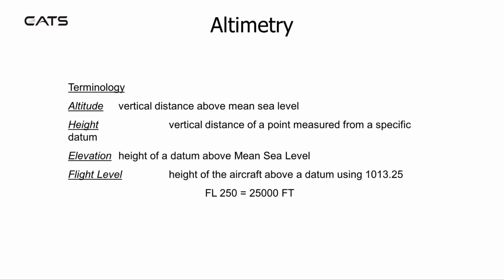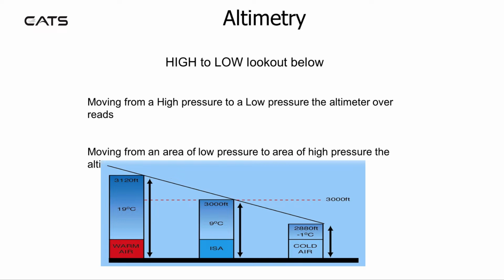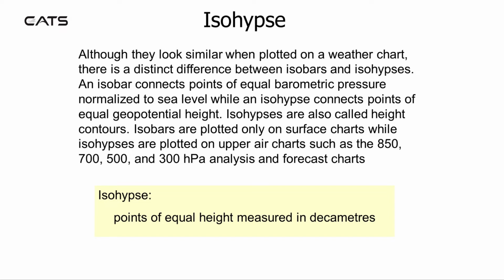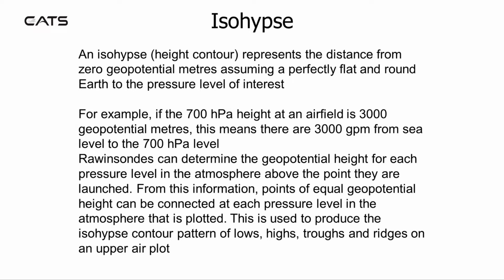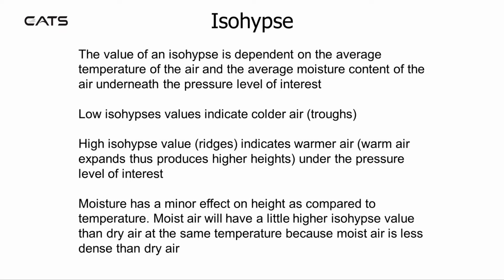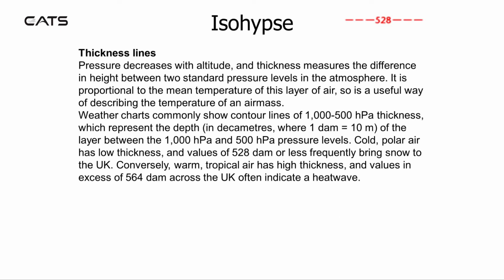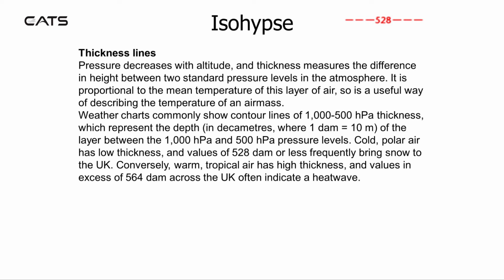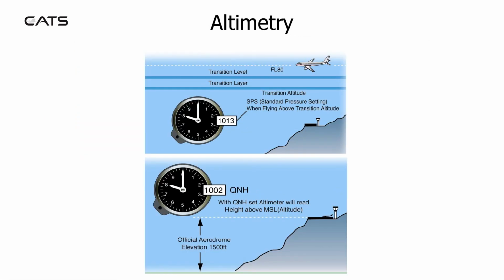CATS ATPL Meteorology - Altimetry